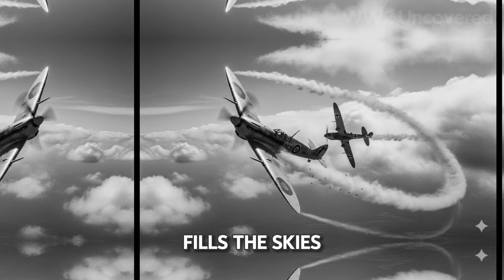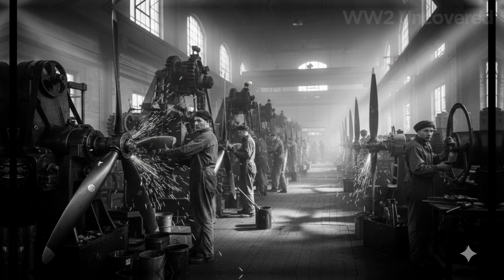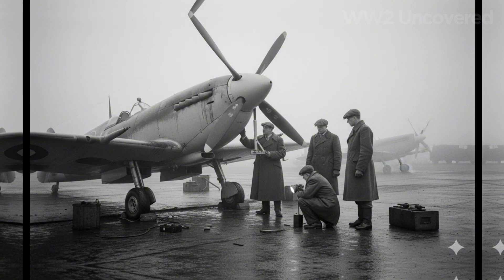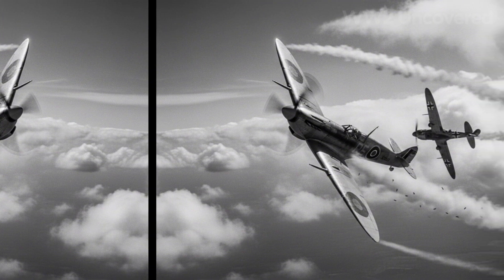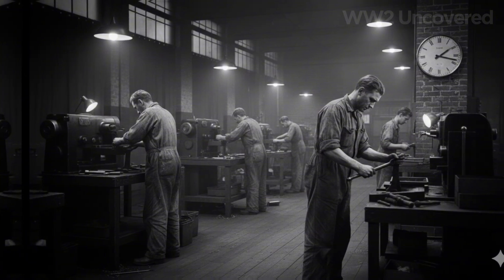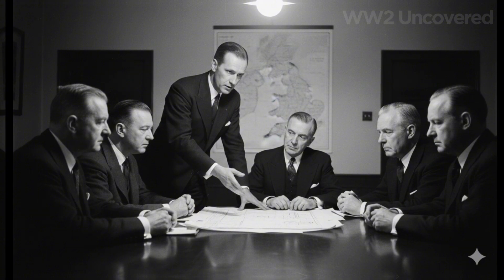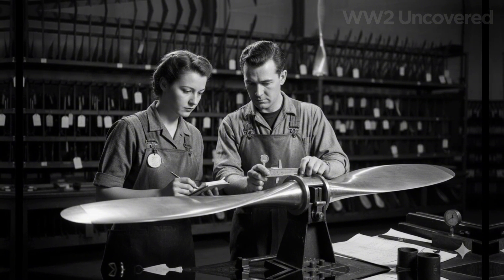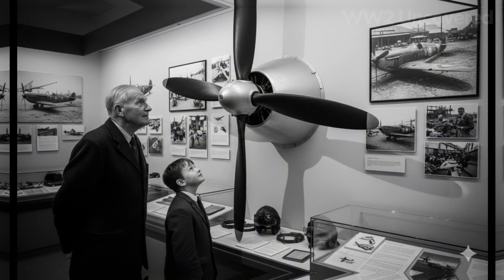The Propeller That Won the War: How One Engineer Changed WWII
Discover the untold story of the variable-pitch propeller and the brilliant engineer behind a breakthrough that changed the course of World War II. From secret design rooms to frantic factories and the skies over Britain, witness how one silent innovation empowered Allied aircraft, saved lives, and altered history. Featuring dramatic stories, technical insights, and rare perspectives, this documentary reveals how ingenuity, courage, and teamwork made victory possible.